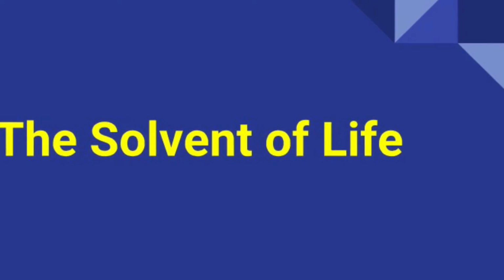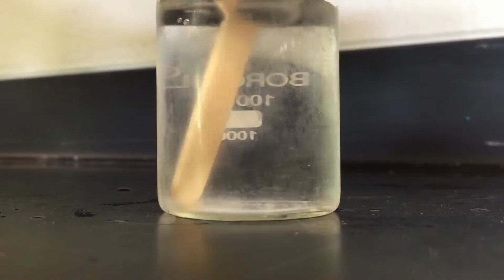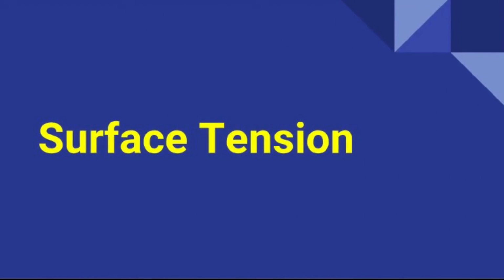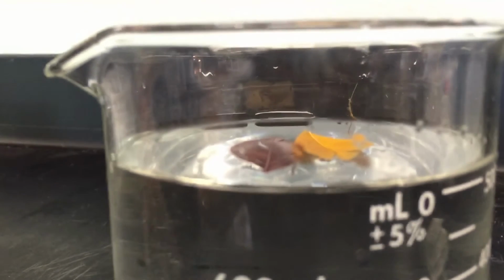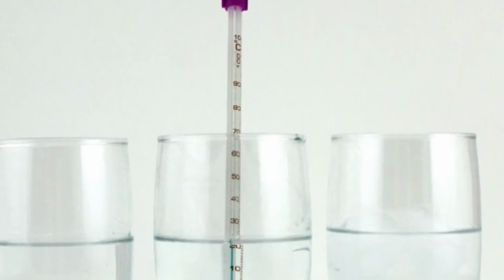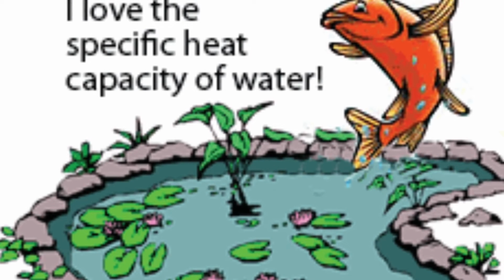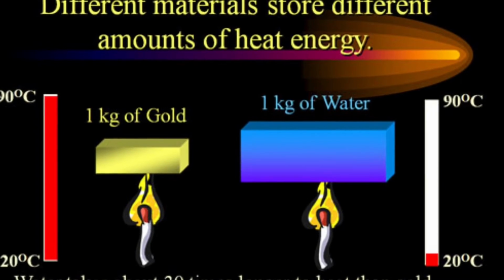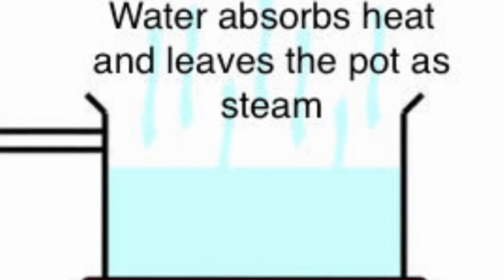Properties of Water